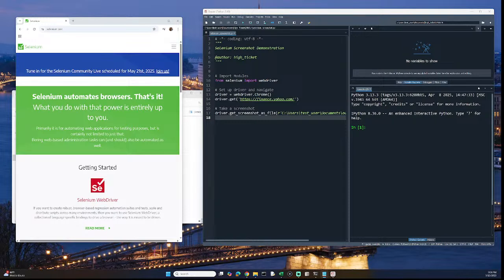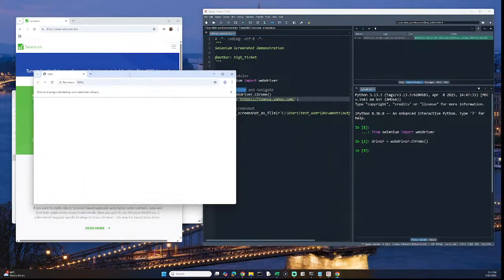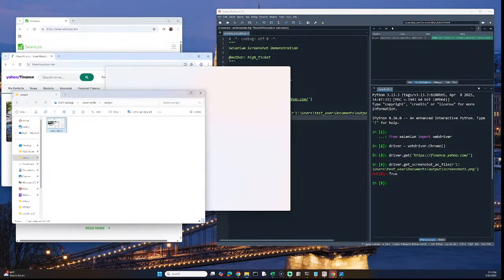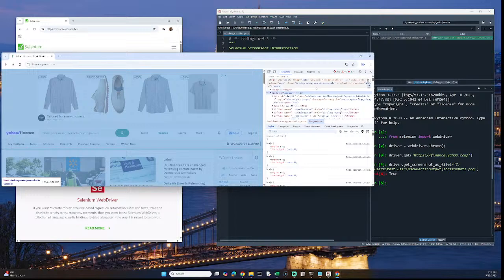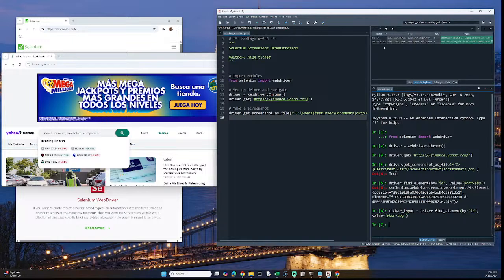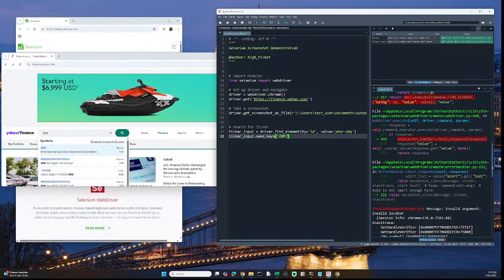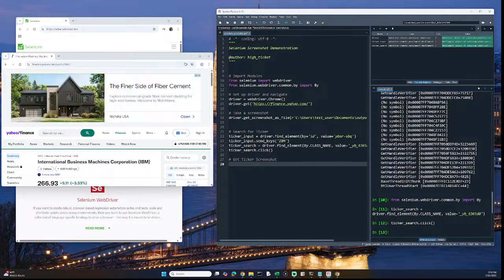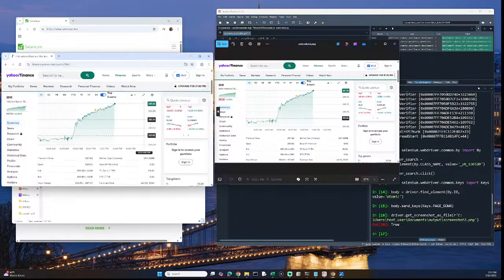Internal Audit & Python - Automating Screenshots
Control a browser-based application with Python and grab screenshots with Selenium.

To get up to speed with Python and the Script Editor I'm using watch the first 15 minutes or so of my Intro to Python for Internal Audit